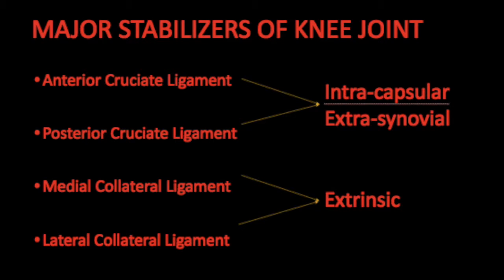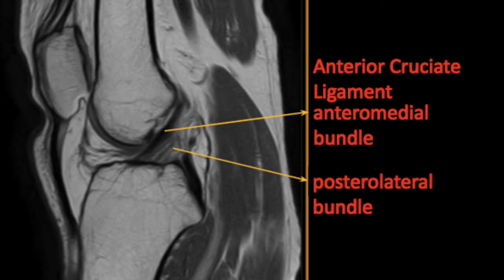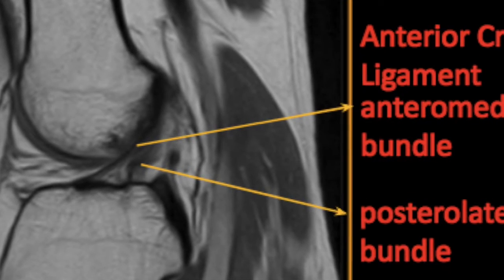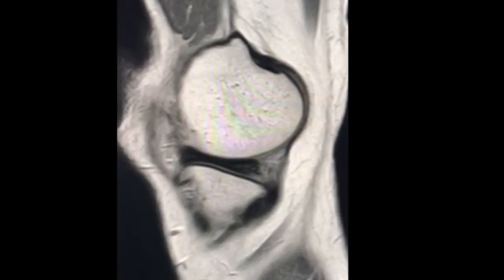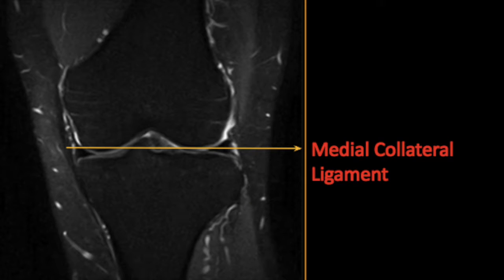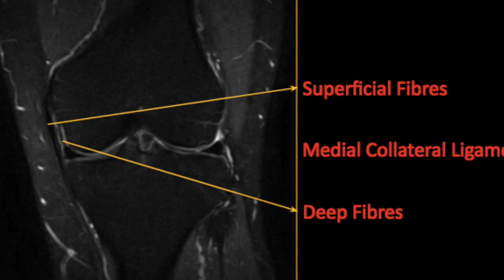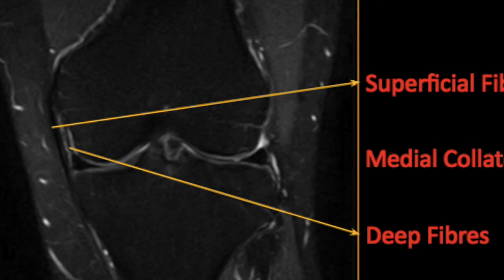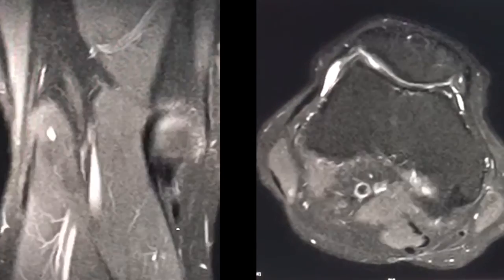TMT: MRI KNEE LIGAMENTS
Anatomy classes continue with a brief overview of the knee ligaments by Dr Srijita Ghosh